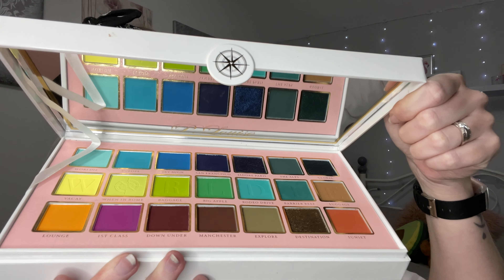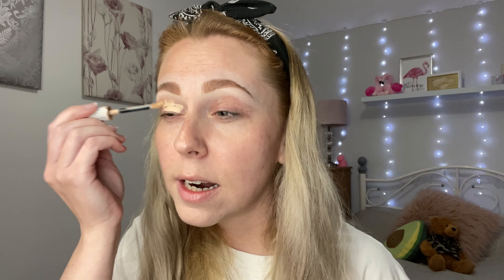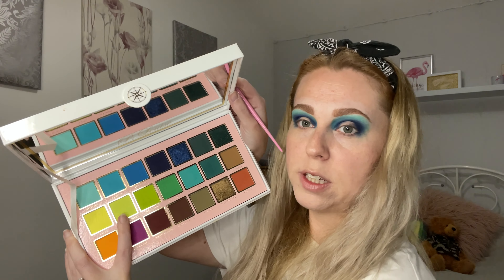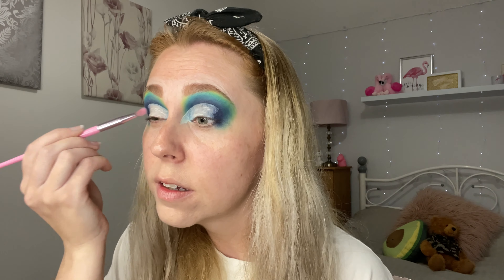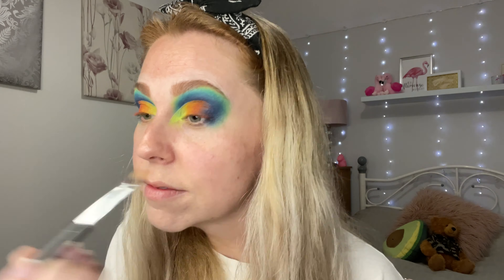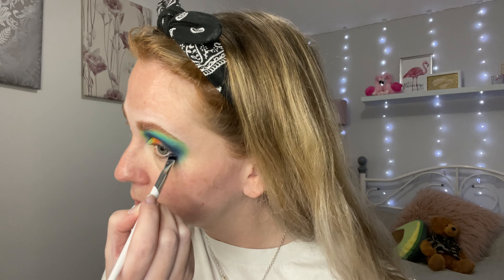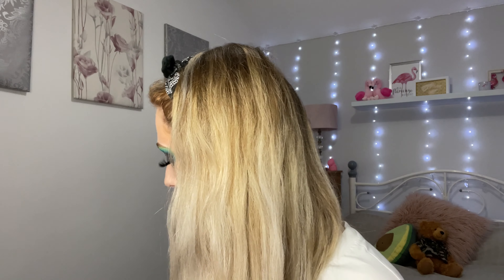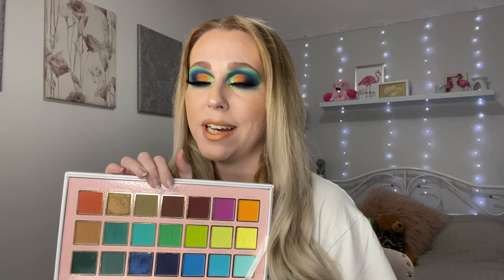WORLDIE PALETTE | Patrons choose my eyeshadow | Plouise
Worldie palette 💖 plouise 💖 Patrons choose my eyeshadow ⭐️